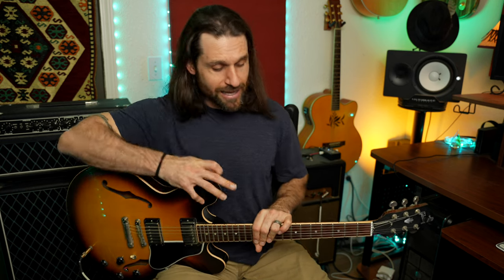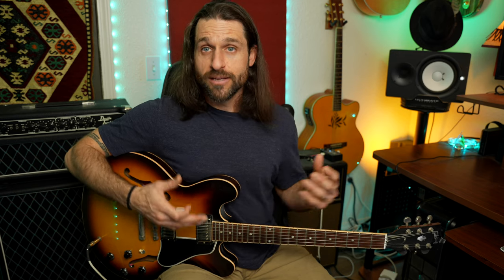This Bad Habit is KILLING Your Guitar Playing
Your guitar posture is one of the most important things that affects your guitar technique. You can start playing guitar relaxed & get 10x better by changing one small thing...the way you're sitting! This guitar lesson will change how you practice & transform your playing.

If you're looking for THE BEST BEGINNER GUITAR LESSONS than you really need to understand GUITAR TECHNIQUE. If you're a BEGINNER BLUES GUITAR player or even searching for an INTERMEDIATE GUITAR LESSON that will give you IMMEDIATE RESULTS in your PRACTICE ROUTINE, then start by taking EASY GUITAR SONGS and breaking them down into three categories: MUSIC THEORY, TECHNIQUE, & PRACTICAL PLAYING. For example, if you're trying to LEARN FINGERSTYLE GUITAR, then UNDERSTANDING CHORDS in BLACKBIRD by the BEATLES is a great place to start. From there you need to IMPROVE your FINGERPICKING by looking at the technique needed to play the riffs. And finally learning HOW TO RELAX WHEN PLAYING GUITAR will help TRANSFORM YOUR PLAYING by avoiding unnecessary energy and avoiding wasted movement. BY changing your GUITAR POSTURE you could help promote RELAXATION, increase your ALTERNATE PICKING & start playing better HAMMER ONS and PULL OFFS. Take your technique seriously and you'll start BECOMING A GREAT GUITARIST.

0:00 Intro
0:30 Why Does Posture Matter?
1:36 What Causes Poor Picking?
4:19 Relaxing Your Fretting Hand
8:25 The Instant Fix For Bad Technique